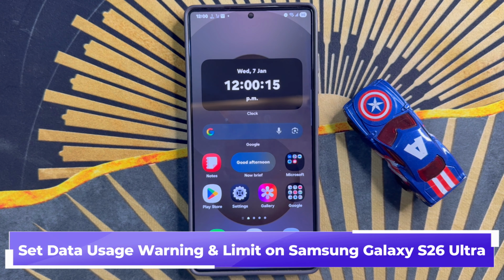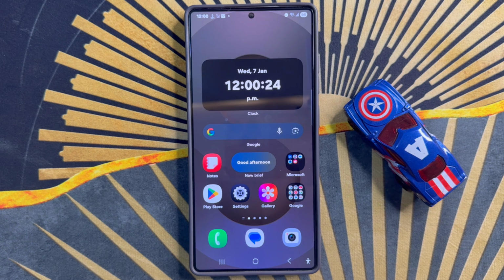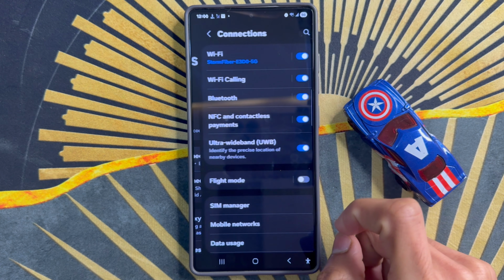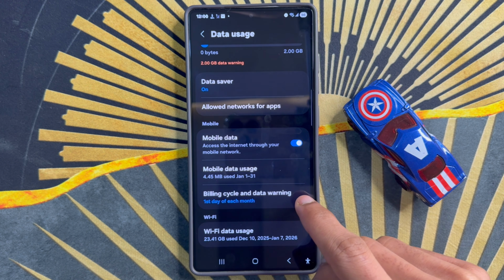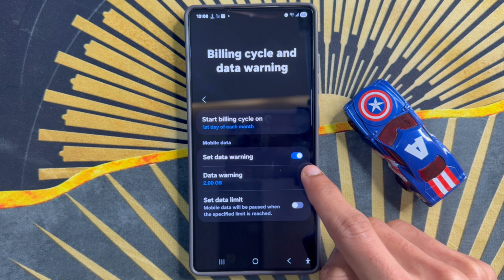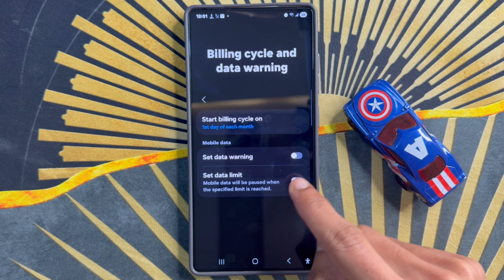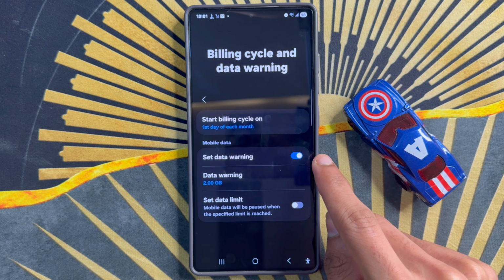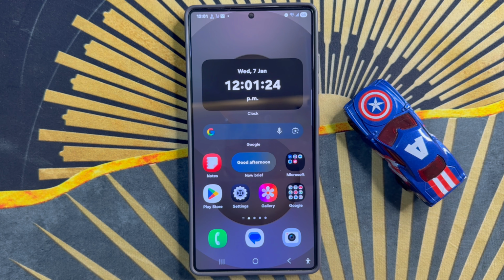How to Set Data Usage Warning & Limit on Samsung Galaxy S26 Ultra